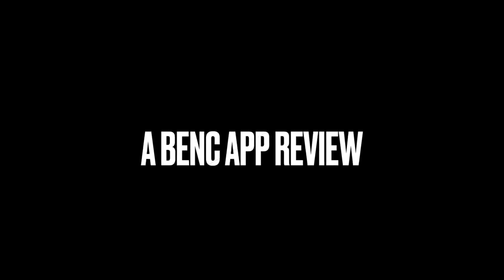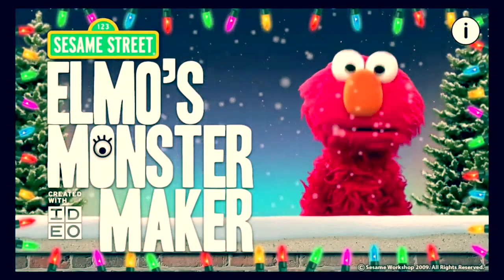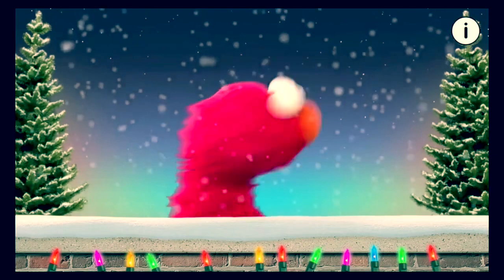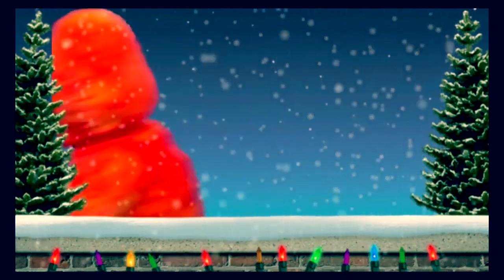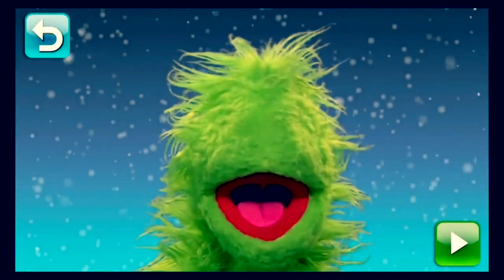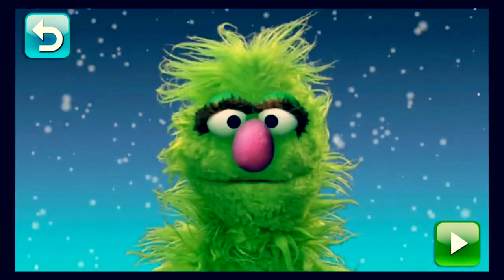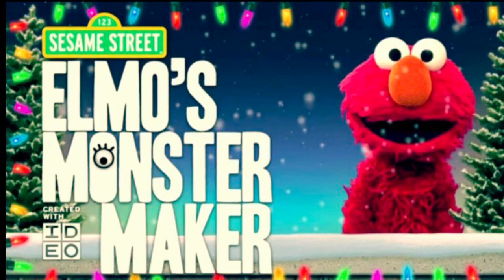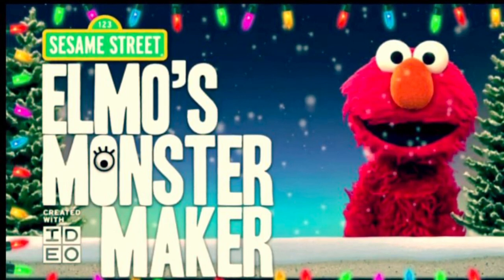Elmo’s Monster Maker App Review